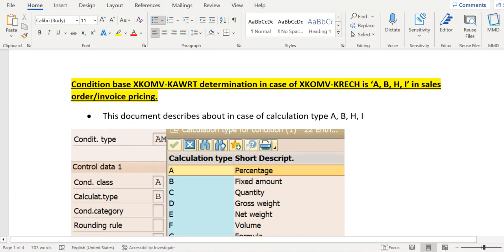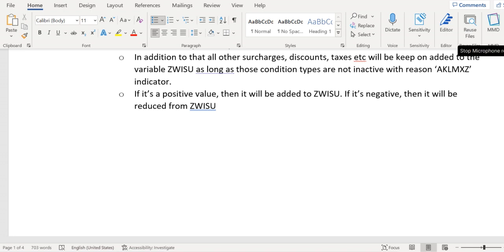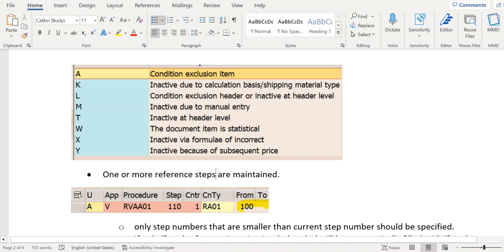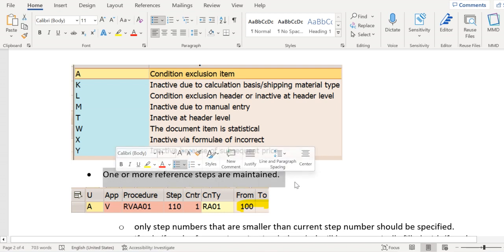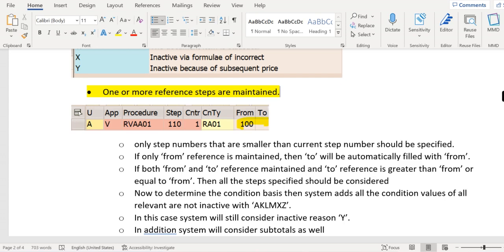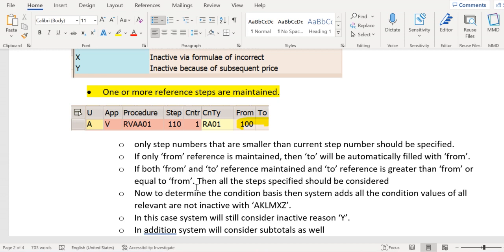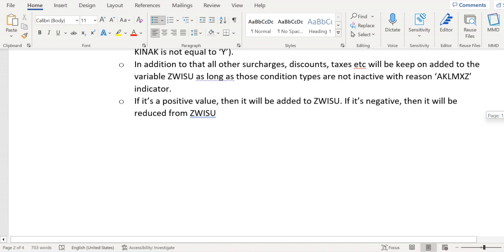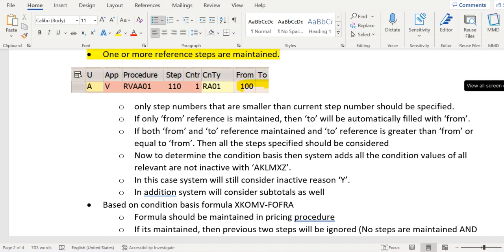SAP SD PRICING condition basis incase of percentage calculation type (Part2)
In this session, SAP SD AND ABAP LEAGUE SUPPORT Raj is going to discuss about SAP SD pricing how condition base will be determined incase percentage calculation type. This knowledge in SAP SD pricing will helpful to analyze SAP SD pricing related issues and tackle the interviews easily. Please watch all the videos to get clarity on it. This is series of four videos and This is second video.

This video describes how condition base (XKOMV-KAWRT) will be determined incase of percentage condition types based "from and to" in pricing procedure. In this session going to discuss about how condition base will be determined incase of "One or more reference steps are maintained".

Request to watch below video(s).